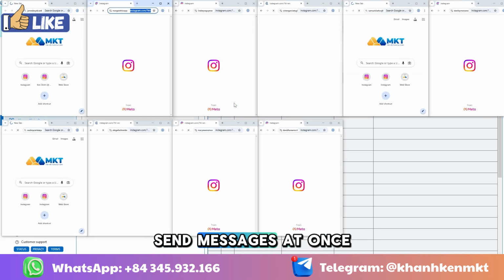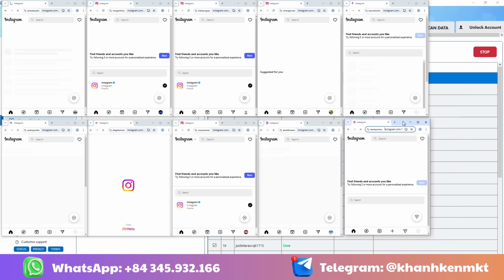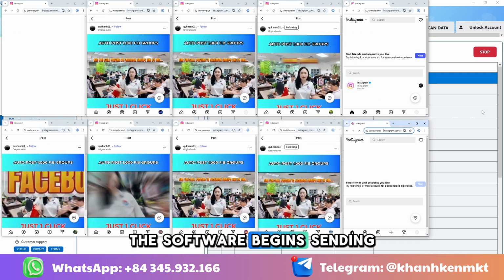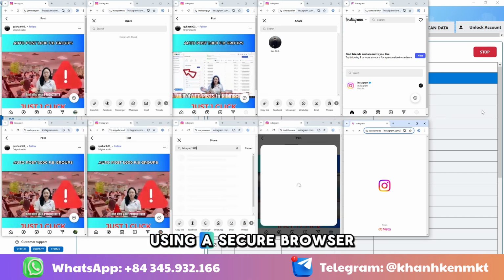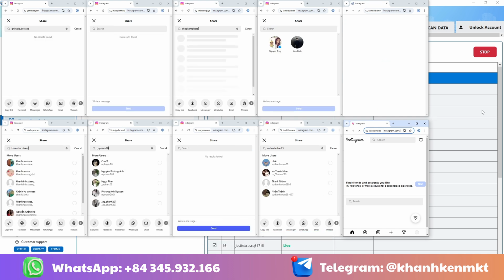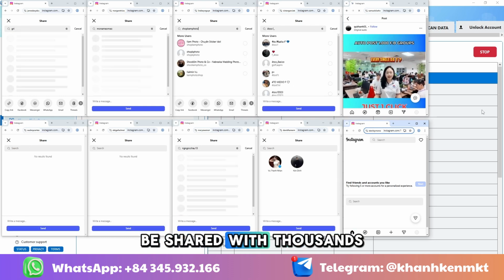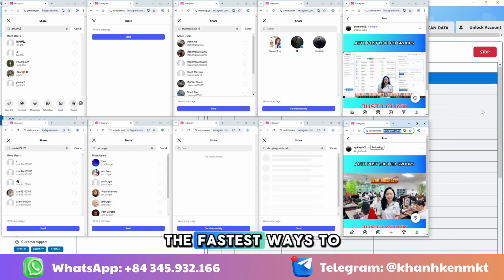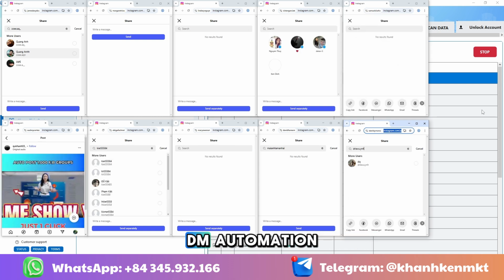AI OFM: The Best Tool to Share IG Posts in Bulk | Black Hat IG 2026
Discover how AI OFM can help you share Instagram posts in bulk and dominate the IG game in 2026. This powerful black hat automation tool is perfect for marketers, resellers, and growth hackers looking to scale fast. Save time, increase reach, and automate your IG strategy with ease. Watch the full tutorial to see AI OFM in action.